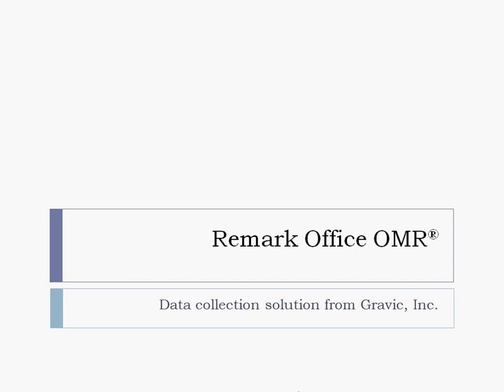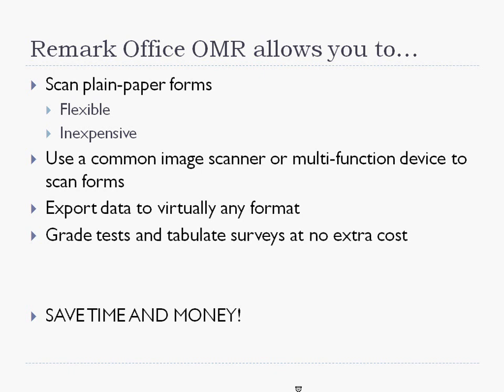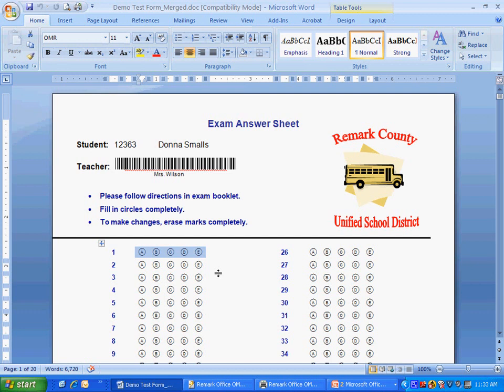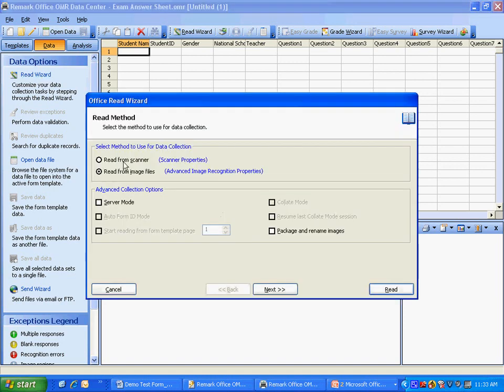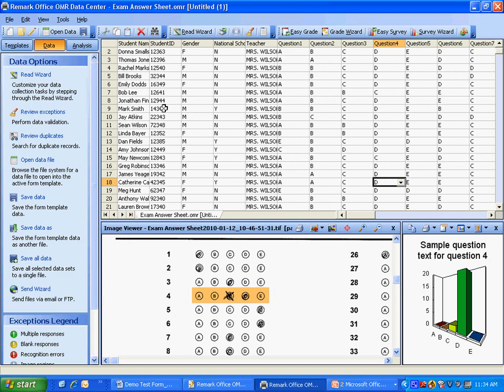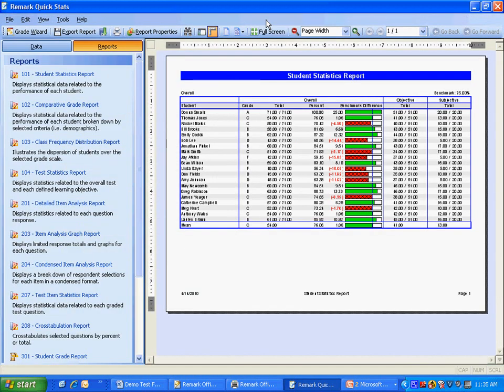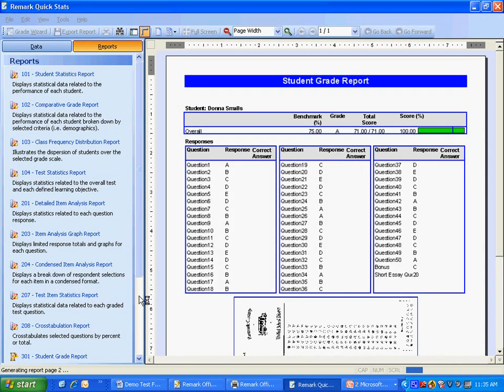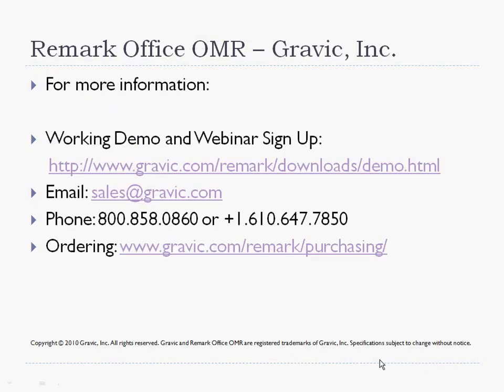Save Time and Money Grading Tests with Remark Office OMR Software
This video provides an overview of using the Remark Office OMR software to grade tests. Easily create your own answer sheets or test forms in a Word Processor, scan your filled-in tests with an image scanner or multi-function device and use the built-in analysis component, Remark Quick Stats to Grade your tests. No need for special expensive preprinted forms, dedicated hardware or number 2 pencils.